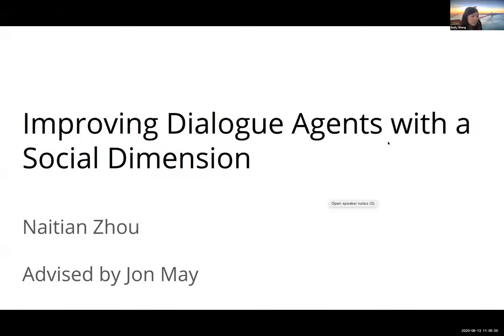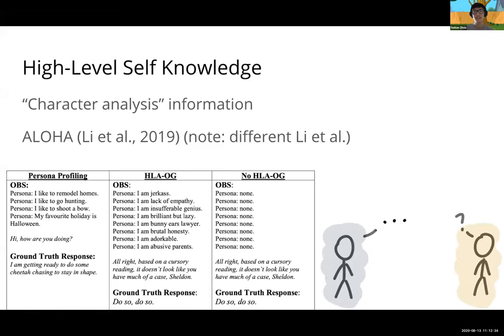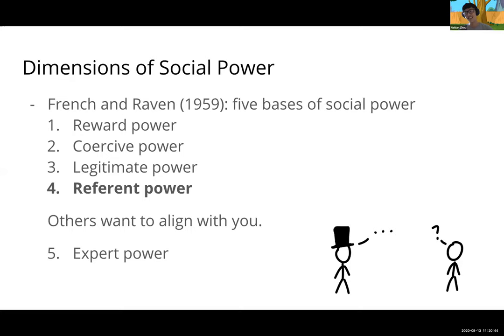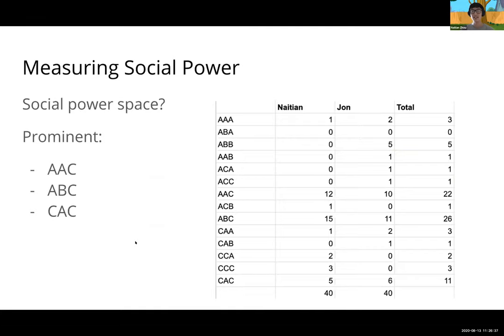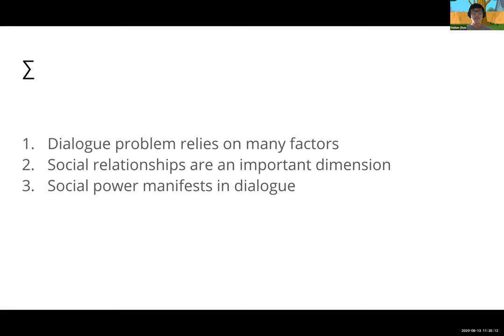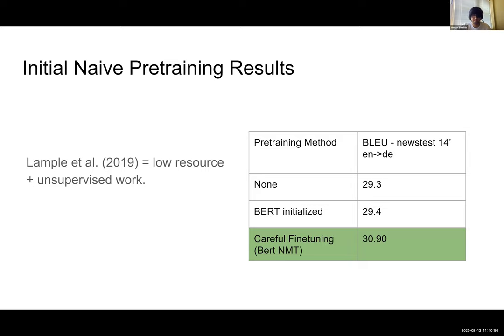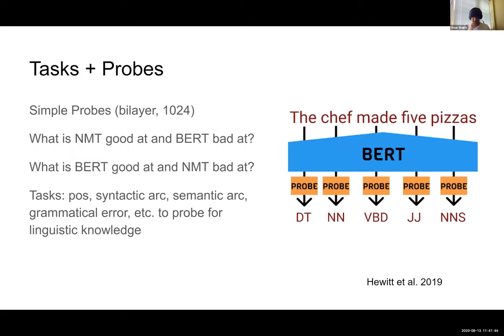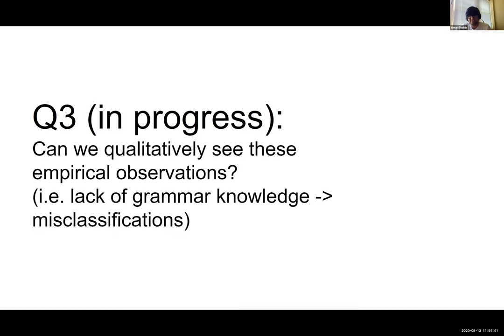Improve Dialogue Agents w/ Social Dimension/Understand Monolingual Pre-Training for Bilingual Models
Speakers: Naitian Zhou and Omar Shaikh (ISI Interns)Date Presented: 08/13/2020

Abstract 1:
"Improving Dialogue Agents with a Social Dimension"

The dialogue problem is challenging because a proper response must be conditioned on many different factors: knowledge about the language, knowledge about the world, knowledge about self, and knowledge about the speaker, to name a few. Prior research has focused on language modeling and "persona" modeling, encoding facts about the dialogue agent. In this project, I try to focus on an alternative dimension to dialogue: how do we condition the way we converse, based on our understanding of ourselves and our social relationship with our dialogue partner?

Abstract 2:
"Understanding Monolingual Pre-Training for Bilingual Models"

Monolingual embeddings (from models like BERT) are known to help on a variety of downstream tasks in a straightforward way. Usually, these embeddings are plug-and-play — initializing models with BERT embeddings or using them as input representations result in increased model performance. However, supervised NMT tasks don’t appear to benefit equally from traditional pretraining methods. We explore what makes NMT (bilingual) and BERT/LM (monolingual) representations different on several probing tasks, and why certain training methods succeed in extracting performance from BERT embeddings from NMT tasks.

Speaker Bios:
Naitian Zhou is a rising junior at the University of Michigan studying computer science and data science. His interests include computational social science and natural language processing.

Omar is a Summer 2020 intern with Dr. Jon May. He’s also a rising junior at Georgia Institute of Technology.